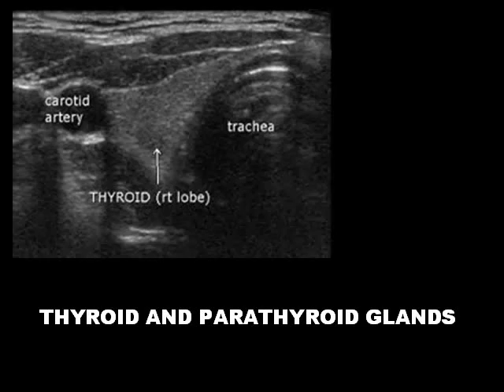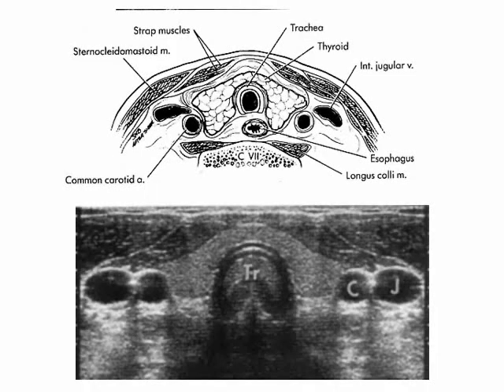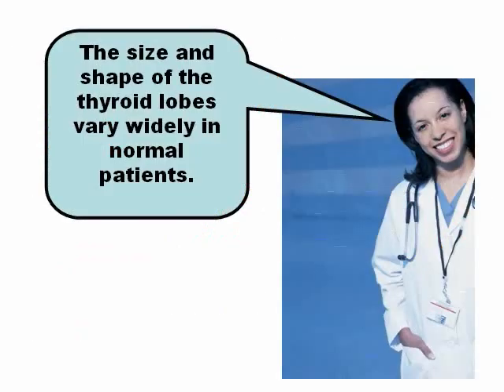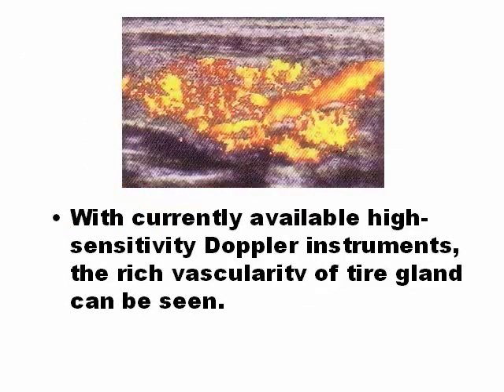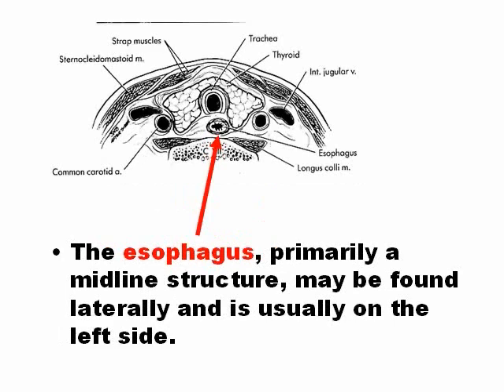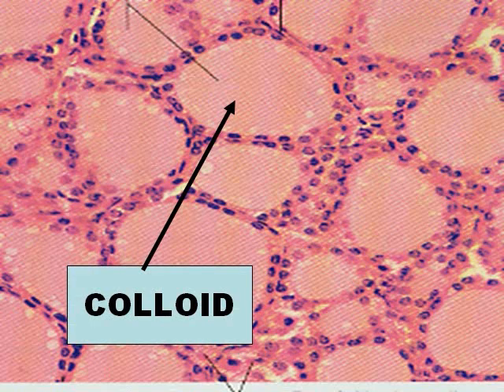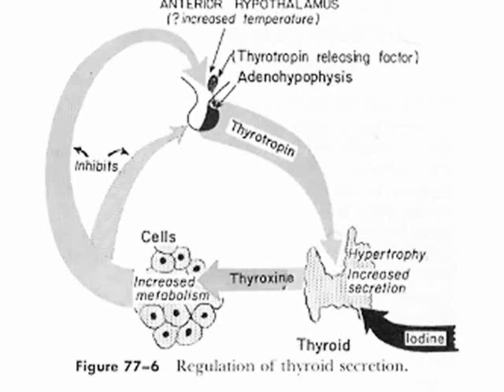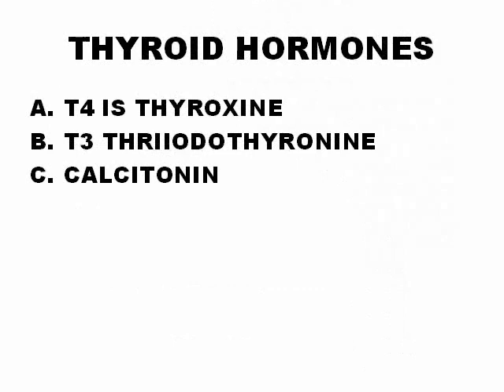THYROID ULTRASOUND PART 1.wmv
Thyroid Ultrasound Review.